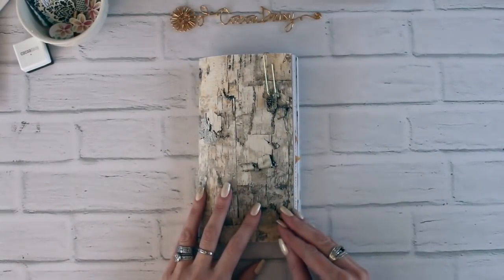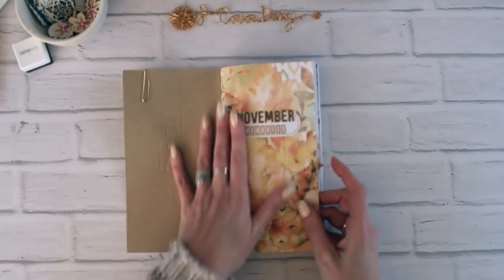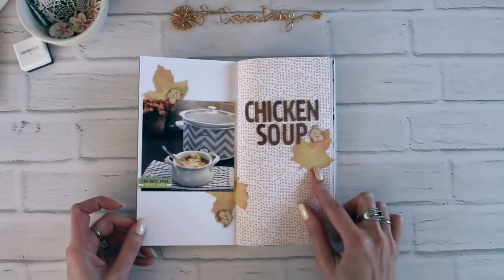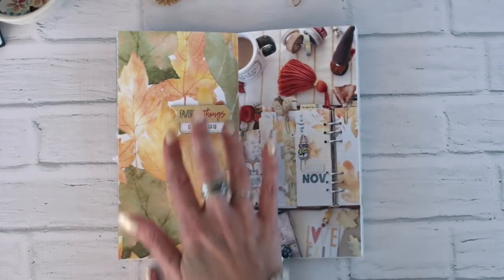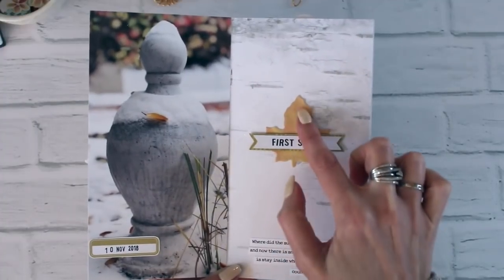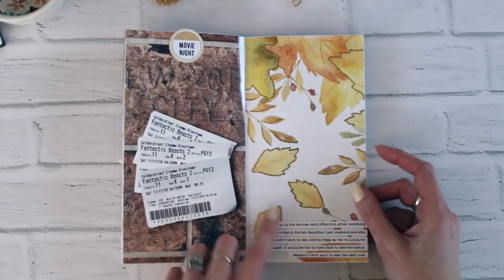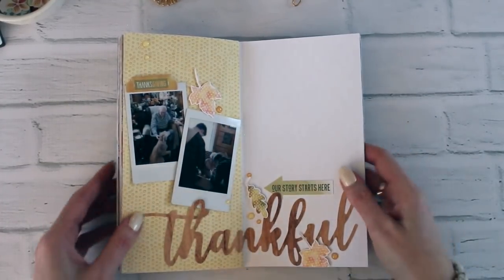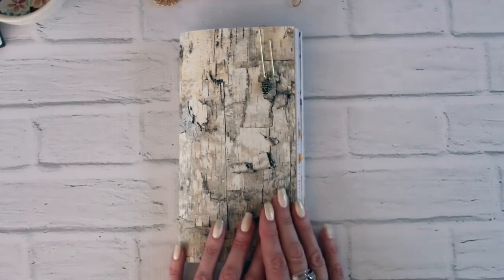Cocoa Daisy November Simple Dori Memory Keeping Booklet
A page through of my Cocoa Daisy November Simple Dori Memory Keeping Booklet. I'm having so much fun using this style of booklet for my memory Keeping.